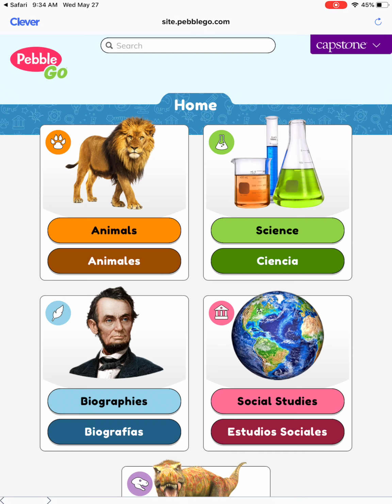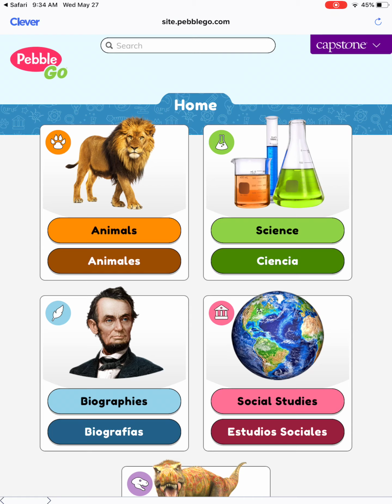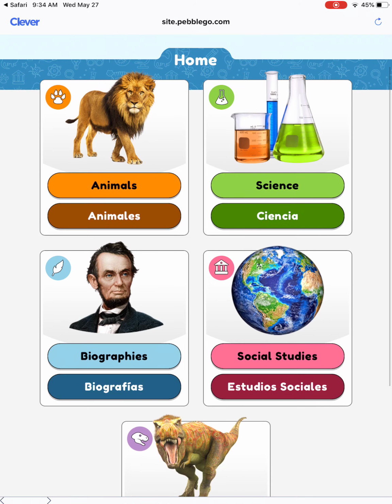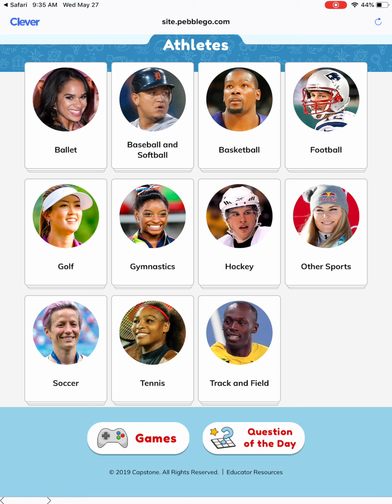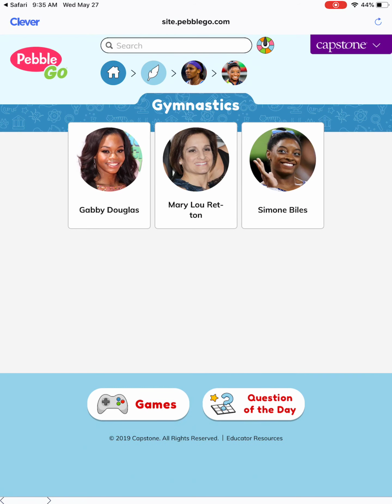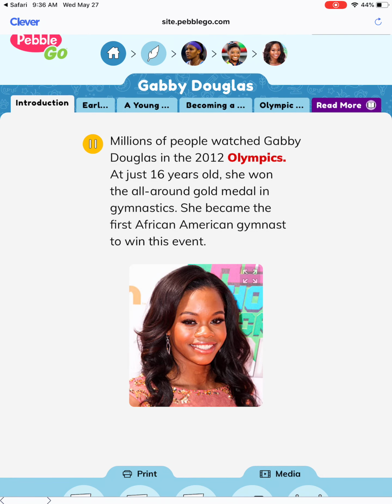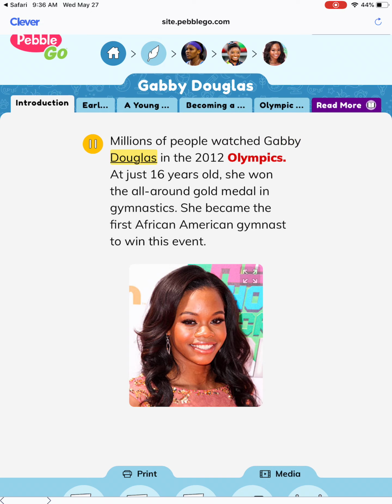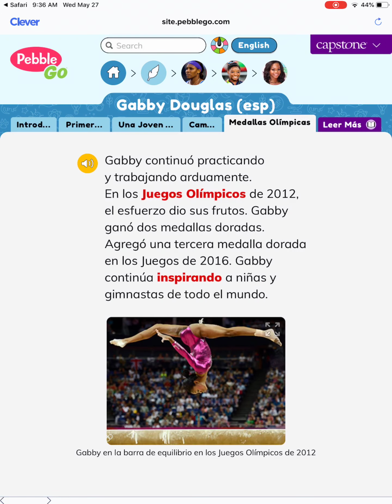Pebblo Go Overview